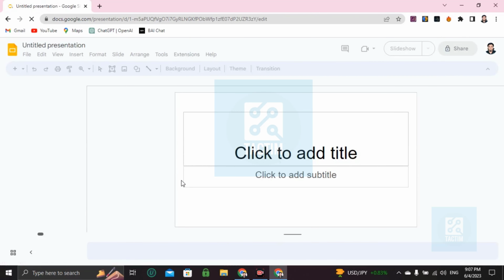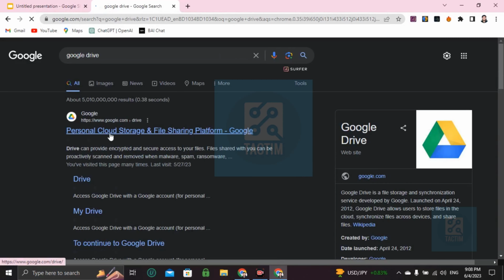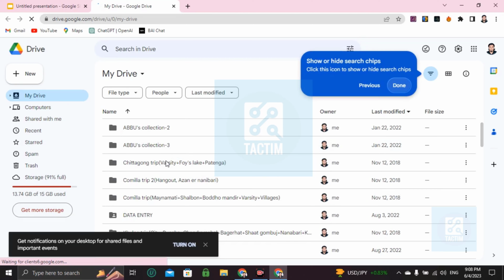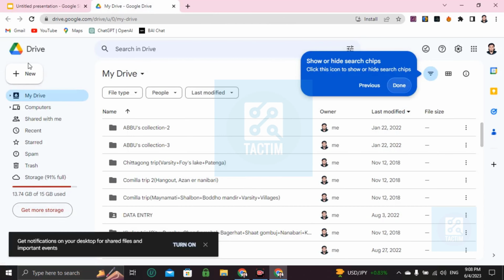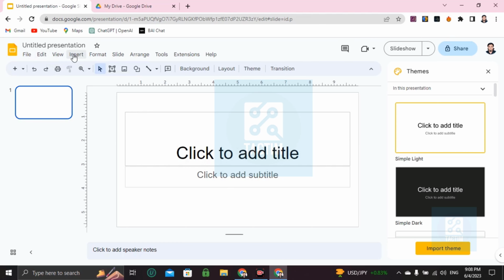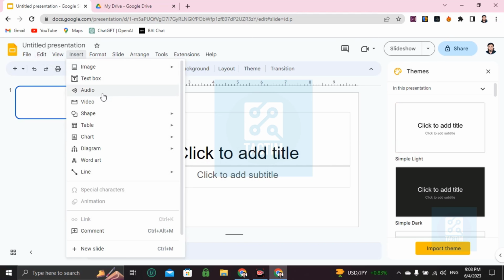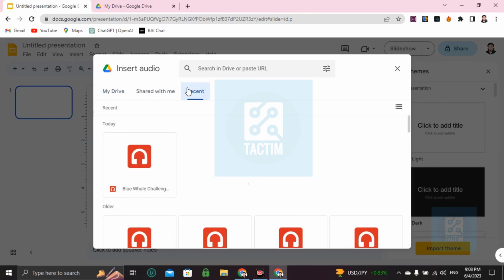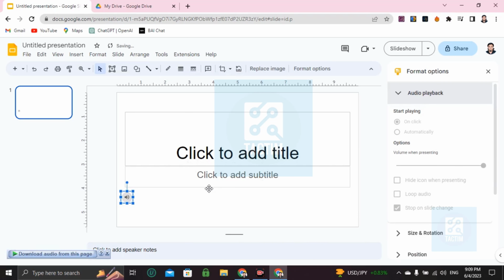How to Add Denoised Audio in Google Slides | Easy Tutorial 2025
Are you tired of dealing with distracting background noise in your Google Slides presentations? In this step-by-step tutorial, we'll show you how to add denoised audio to your Google Slides to enhance your presentations and captivate your audience. Say goodbye to unwanted noise and make your presentations more professional and engaging.

✅ Download our free guide on mastering Google Slides: [Link to Free Guide]

How to prepare and denoise your audio files using [Recommended Software]
How to import and add denoised audio to your Google Slides
Adjusting audio settings for seamless playback and control
Tips and tricks for optimizing audio quality in your presentations
🔗 Links mentioned in the video:
[Link to Recommended Software]
[Link to Free Guide]